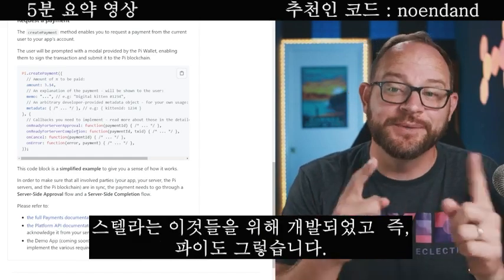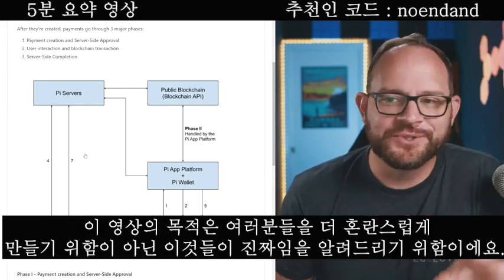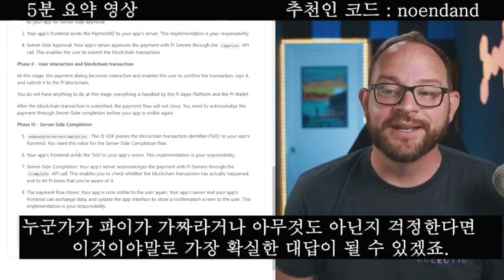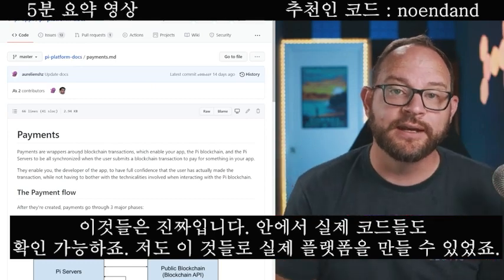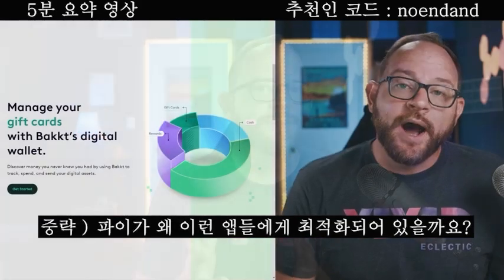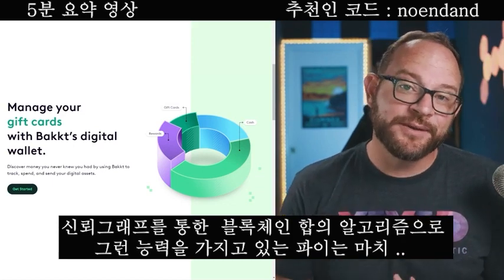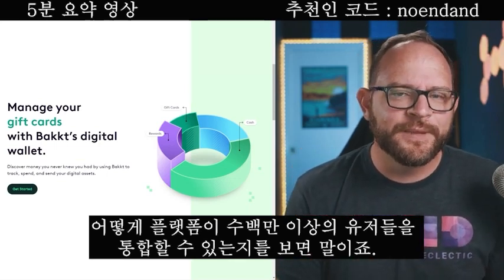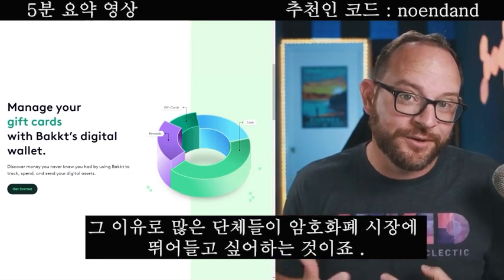사이버 보안 전문가가 파이코인을 극찬하는 이유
번역은 의역과 생략이 존재합니다.

웨스 스펜서가 누구 ?

국가적으로 인정받는 기술 혁신가이자 사이버 보안 전문가로서 저는
Fortune 500에서 자금 지원을 받은 스타트업에 대한 임원 및 고문으로 선정되었습니다.
Cybersecurity Excellence Awards에서 2020년 올해의 사이버 보안 교육자. 나는 월스트리트 저널, 프로 퍼블리카, 다크 리딩 및 기타 여러 매체에 소개되었습니다.

또한, 저는 다음과 같은 저명한 조직의 여러 자문 위원회에서 일했습니다.
American Banker, Sentinel One 및 FS-ISAC. 저는 현재 국토부에서 근무하고 있습니다.
보안 AIS 자문 위원회 및 STIX 워킹 그룹에서 활발하게 활동
위협 인텔리전스 공유의 자동화 표준.

직업상 저는 ConnectWise의 부사장이자 외부 CISO입니다. 사무실 밖에서는 맛있는 버번과 바삭한 핫 치킨이 생각납니다. 독재자 본부가 있는 YouTube 저를 찾을 수 있으며 기술, 사이버 보안 및 암호 화폐에 대해 이야기합니다.